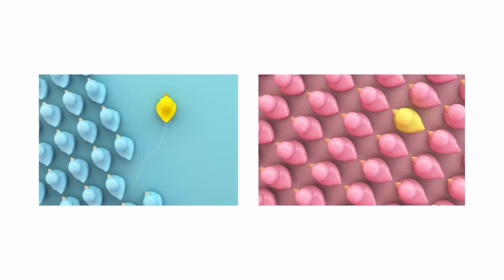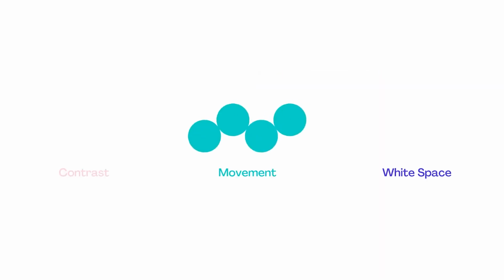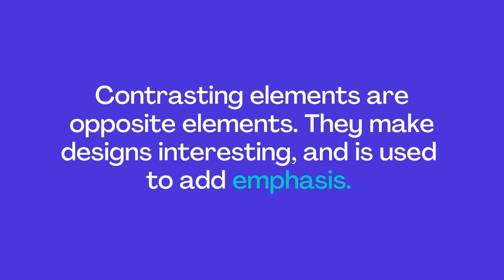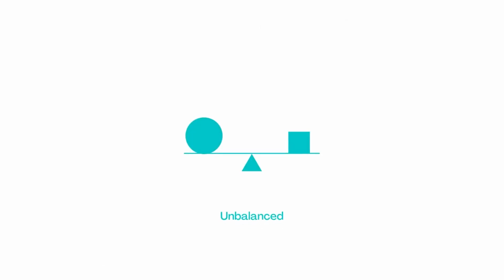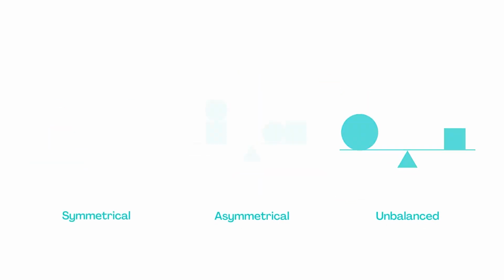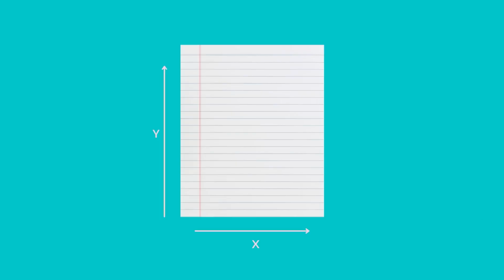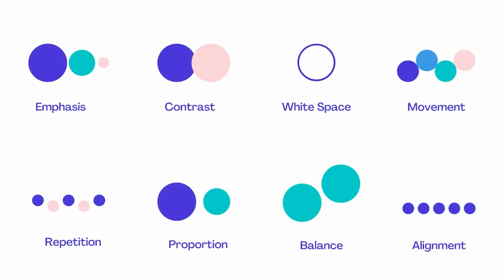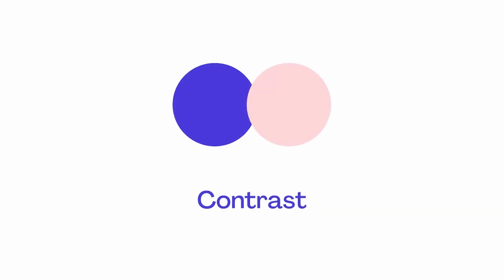Understanding the Principles of Design Graphic Design Basic